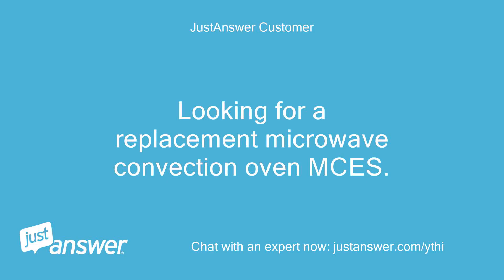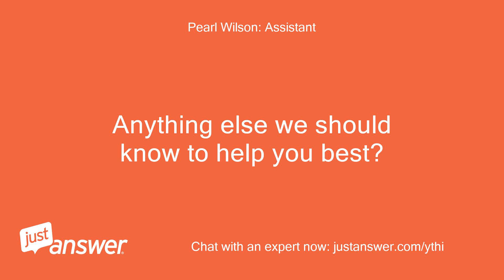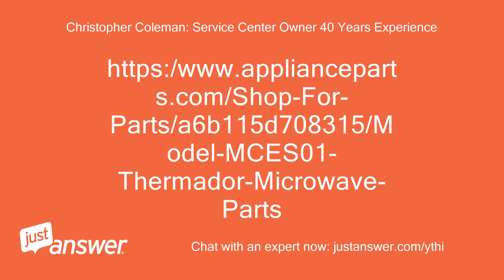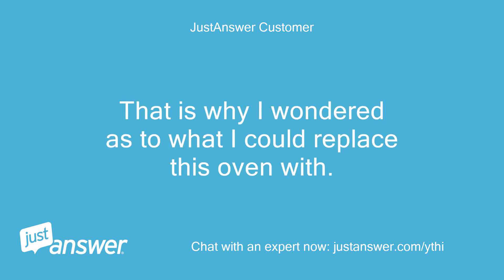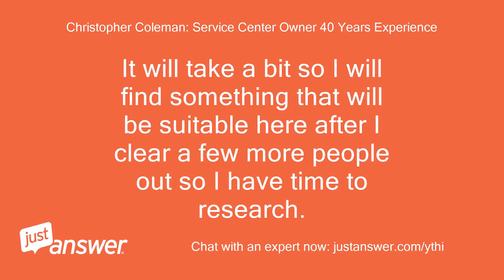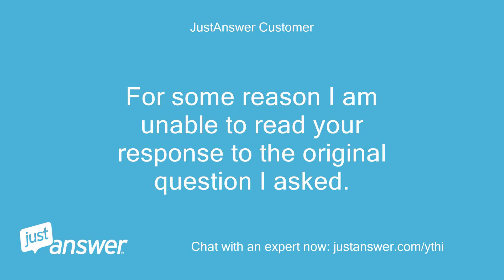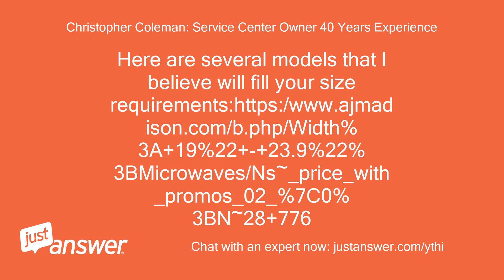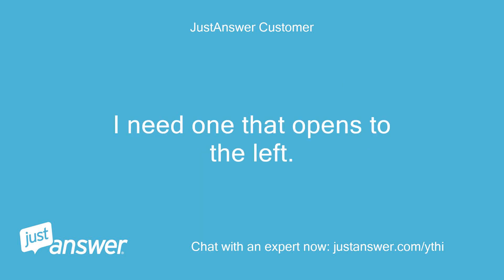Looking for a replacement microwave convection oven MCES.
JustAnswer Customer: Looking for a replacement microwave convection oven MCES.
JustAnswer Customer: Cant get parts to fix so need a suggestion.
JustAnswer Customer: Want the convection too
Pearl Wilson: Assistant: Is your oven gas or electric?
JustAnswer Customer: This is a microwave convection oven.
JustAnswer Customer: MCES/01 so electric
Pearl Wilson: Assistant: What have you tried so far with your oven?
JustAnswer Customer: Repairman cant get parts
JustAnswer Customer: Built in to fit the thermador 27inch trim kit
Christopher Coleman: Service Center Owner 40 Years Experience: Hi, my name is * * expert here for almost a decade and thank you for using JustAnswer.
Christopher Coleman: Service Center Owner 40 Years Experience: I am extremely sorry that nobody has answered your question yet.
Christopher Coleman: Service Center Owner 40 Years Experience: I RARELY use the phone system and you are not charged for it.
Christopher Coleman: Service Center Owner 40 Years Experience: Before we start, could you please let me know if you still need assistance with your issue?
JustAnswer Customer: I do.
Christopher Coleman: Service Center Owner 40 Years Experience: It depends on what you need but between several suppliers most parts are available.
JustAnswer Customer: Unfortunately, the repairman will not tell me what part I need.
JustAnswer Customer: He just says he checked and its not available.
JustAnswer Customer: He replaced the fuse and inverter board and it still wouldnt work.
JustAnswer Customer: It started and shut off immediately.
JustAnswer Customer: That is why I wondered as to what I could replace this oven with.
Christopher Coleman: Service Center Owner 40 Years Experience: OK.
Christopher Coleman: Service Center Owner 40 Years Experience: Without looking what are the demensions we have to work with and what angle and side should the door open?
JustAnswer Customer: The door needs to open to the left.
JustAnswer Customer: The old thermador measures 14 13/16 H X23 7/8 W X 19 5/16” D.
JustAnswer Customer: It fits within a Thermador 27 inch trim kit that measures 30”W X 20”H.
Christopher Coleman: Service Center Owner 40 Years Experience: With that depth how much clearance is there for exhausting purposes to keep the unit cool?
JustAnswer Customer: The depth inside the cabinetry is 22 1/2” and there is 3” on the top of the old microwave and 2” on both sides.
Christopher Coleman: Service Center Owner 40 Years Experience: It will take a bit so I will find something that will be suitable here after I clear a few more people out so I have time to research.
Christopher Coleman: Service Center Owner 40 Years Experience: The system should notify you when I post so you are not waiting.
JustAnswer Customer: No problem Chris!
Christopher Coleman: Service Center Owner 40 Years Experience: What are the specs on the unit you have now?
Christopher Coleman: Service Center Owner 40 Years Experience: Voltage, amps, wattage, frequency (50 or 60hz)?
JustAnswer Customer: Sending specs
JustAnswer Customer: Did you receive the specs I sent
JustAnswer Customer: For some reason I am unable to read your response to the original question I asked.
JustAnswer Customer: Justanswer.com will not open up
JustAnswer Customer: I sent the specs and the conversation ended
JustAnswer Customer: Were you able to see if there were any microwave convection ovens that might work for me?
Christopher Coleman: Service Center Owner 40 Years Experience: sorry.
Christopher Coleman: Service Center Owner 40 Years Experience: My computer crashed and I have to use my mobile until Tuesday.
Christopher Coleman: Service Center Owner 40 Years Experience: Here are several models that I believe will fill your size requirements:https:/
JustAnswer Customer: Chris, I am very sorry,I cannot see which of these are microwave convections that open to the left will be suitable to put in the built in space.
JustAnswer Customer: Will check back Tue when you are up and running again
JustAnswer Customer: Hi Chris!
JustAnswer Customer: Are you able to tell me which of these microwave convection ovens will work in my space?
JustAnswer Customer: I need one that opens to the left.